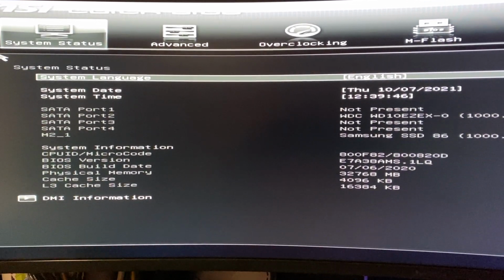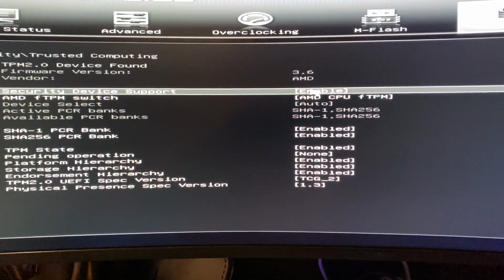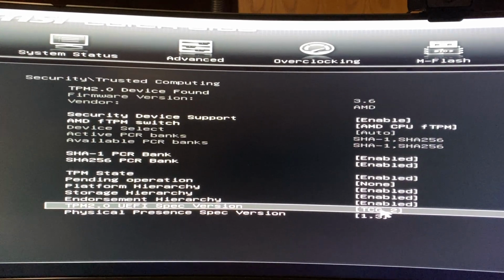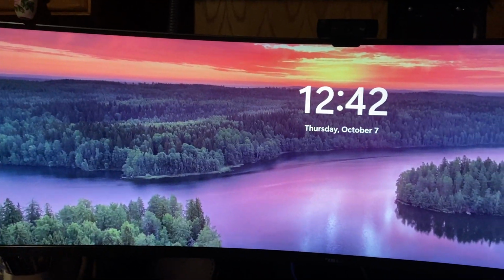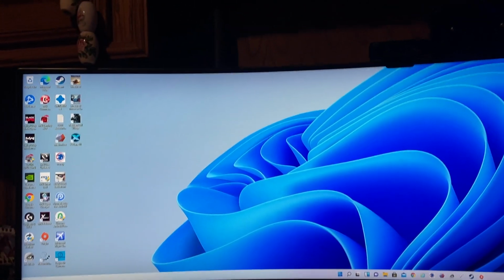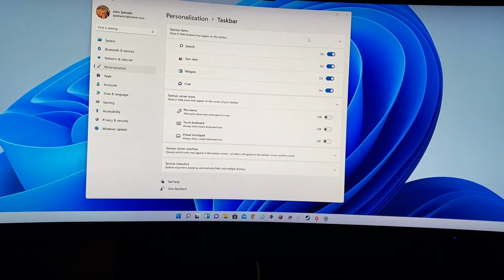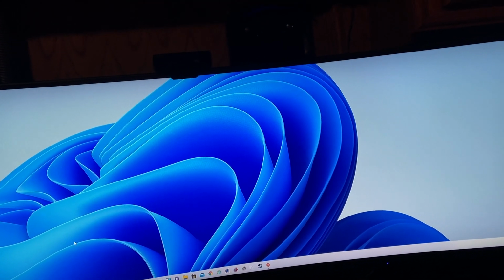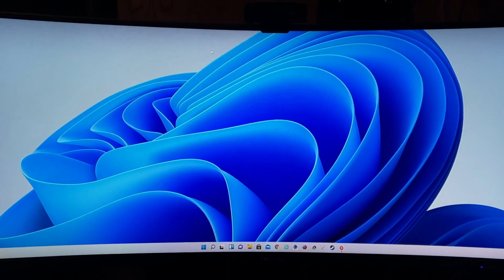Windows 10 upgrade to Windows 11 - TPM and MSI driver issues resolved.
Just a short video on resolving issues with TPM and a driver related to the MSI LAN Manager.

Here's where you can get Windows 11